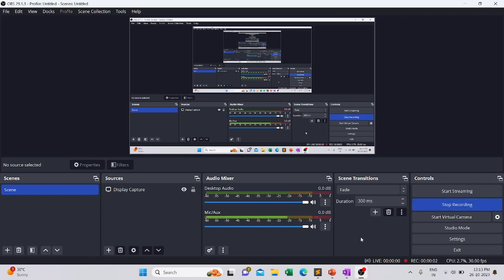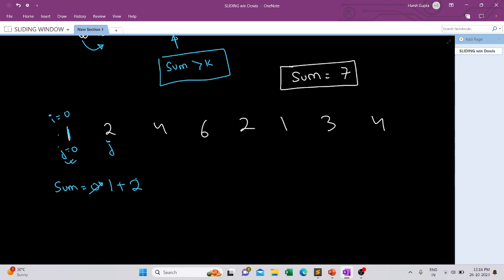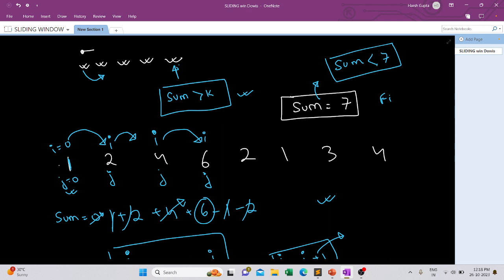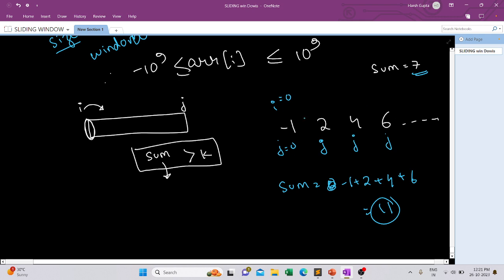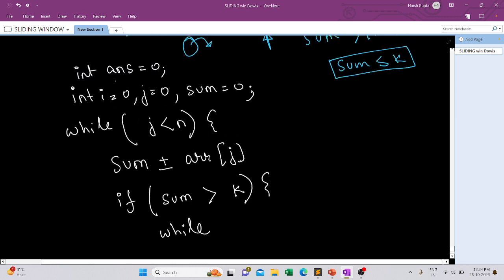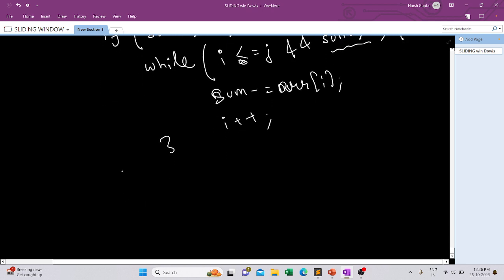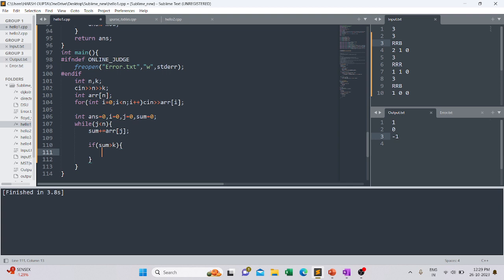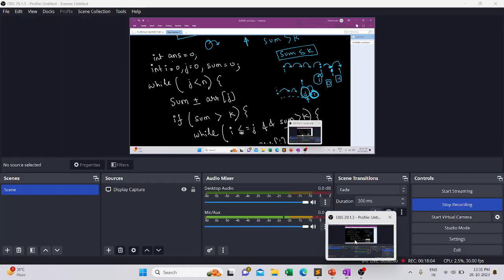LONGEST SUBARRAY OF SUM K || PROBLEM 4 ||DSA CHAMPS || VARIABLE SIZE SLIDING WINDOW